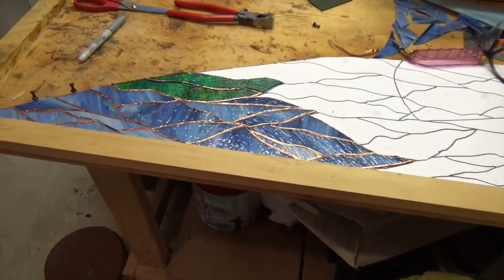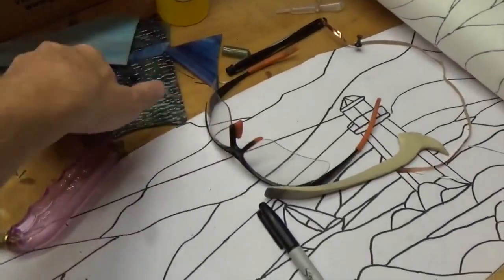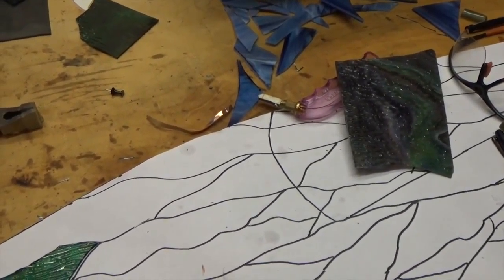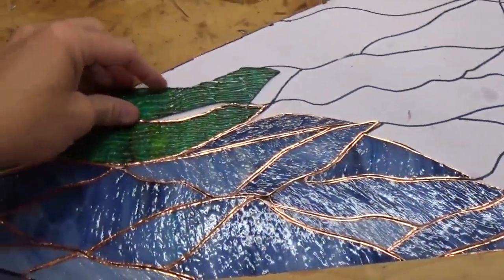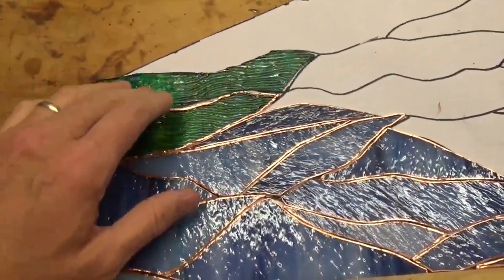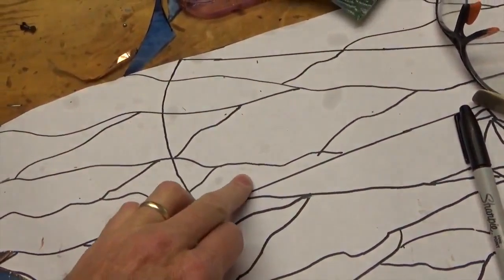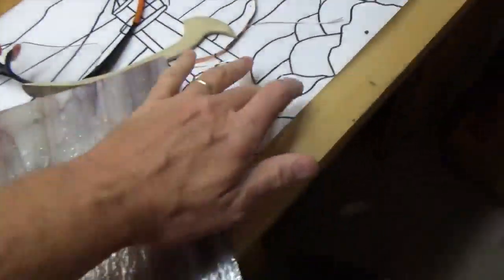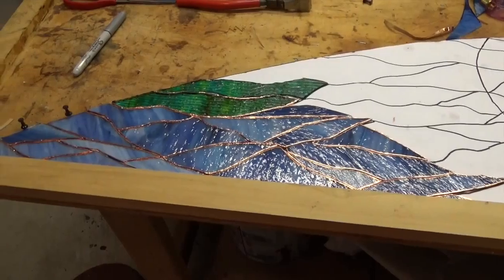Stained Glass Doorway Arch part 2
We got started on our doorway arch project, and picked out the colors we will be using.